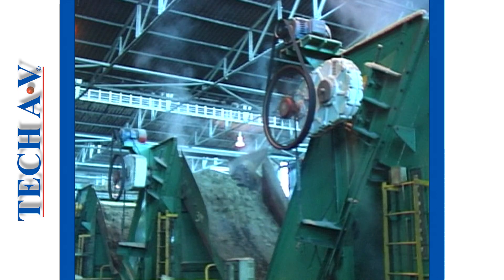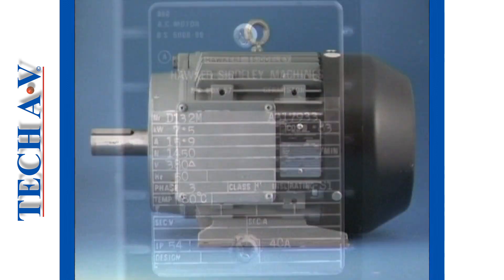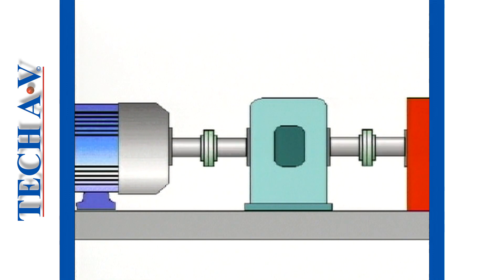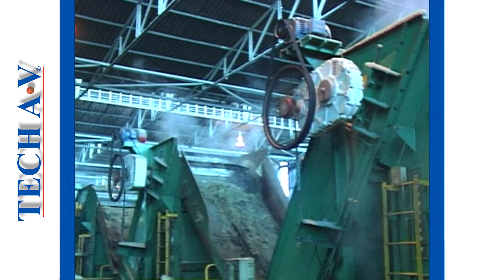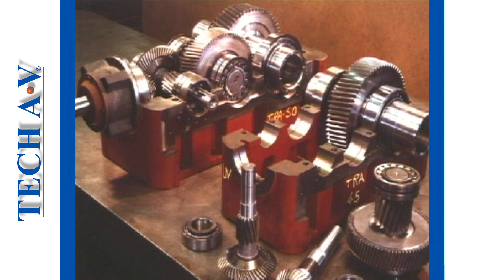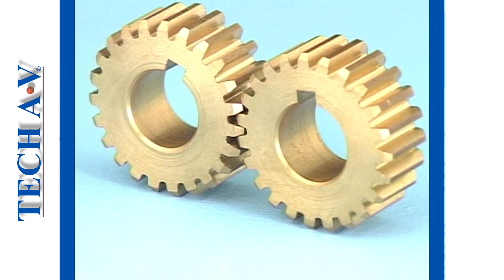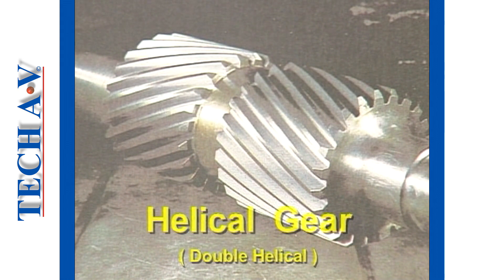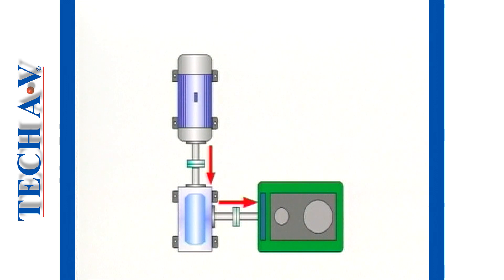GRU 1-1 - GEARED REDUCTION UNITS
MODULE 1 - AN OVERVIEW OF GEARED REDUCTIONS UNITS
At the end of this module learners will be able to describe:
The purpose of reducers.
Complete and partial reduction.
How the reduction of speed in rpm’s is controlled by using gears.
How gears can be arranged in stages to achieve high reduction.
Identify gear types (spur, single-helical, double-helical, straight bevel gears, spiral bevel gears and worm) and the most commonly encountered gear reduction units in industry.